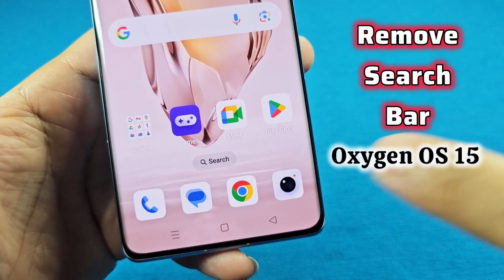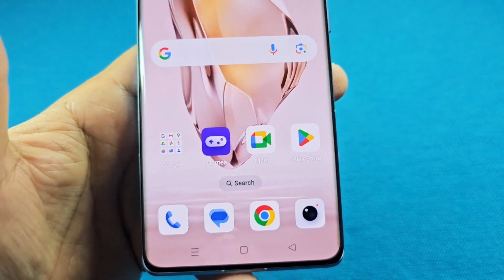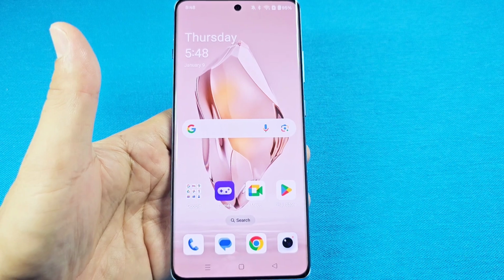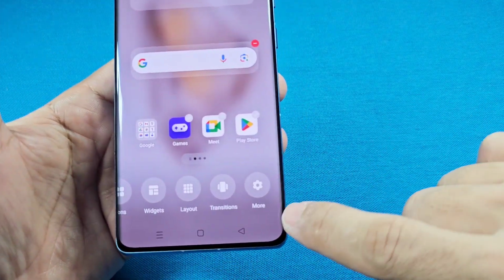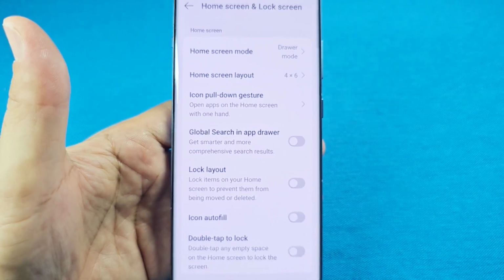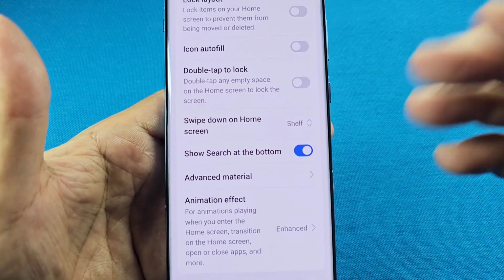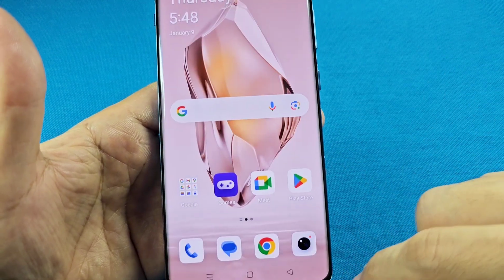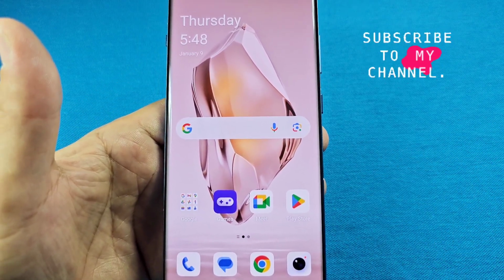How to remove search bar on home screen for OnePlus phone oxygen OS 15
search bar is part of the home screen settings and not a widget